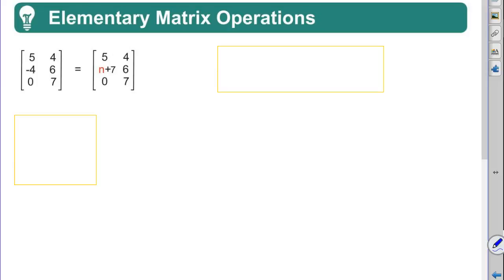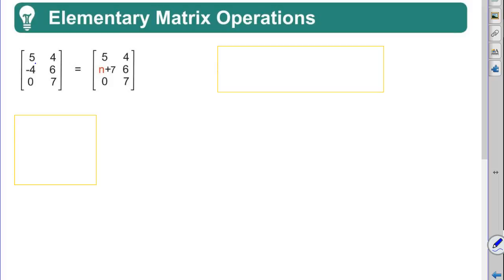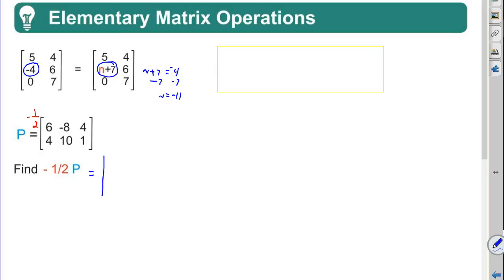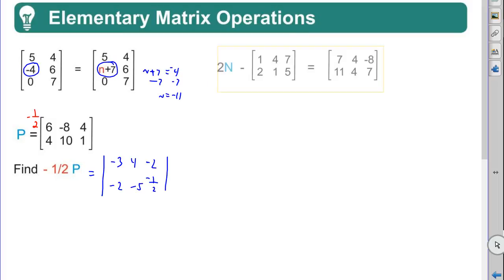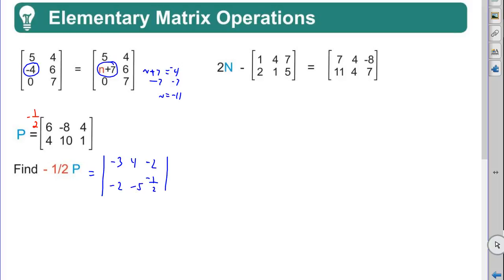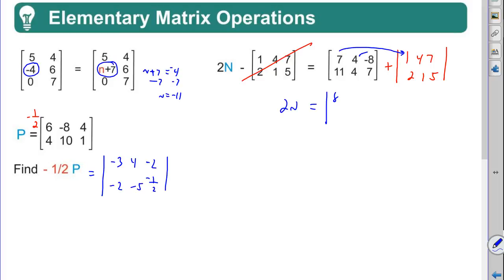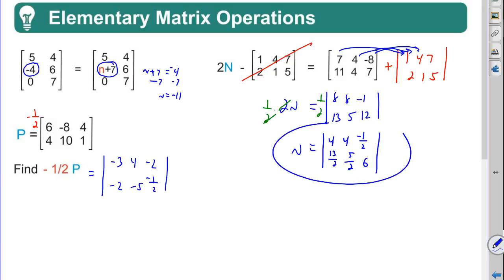Algebra 2 Quick Review: Elementary Matrix Operations by Rick Scarfi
Equal Matrices & Matrix Addition